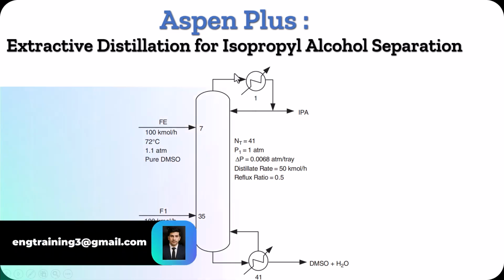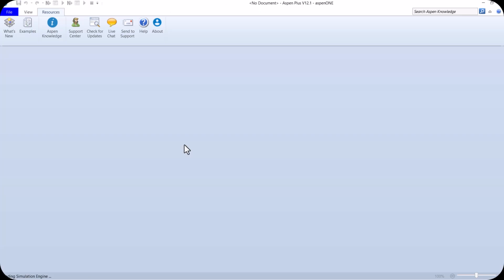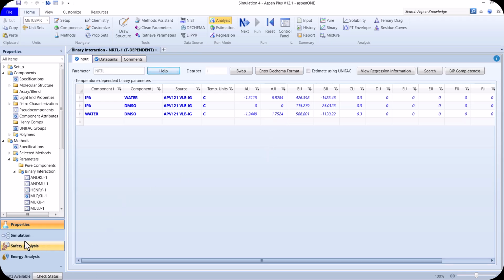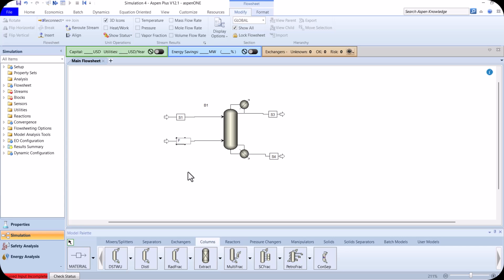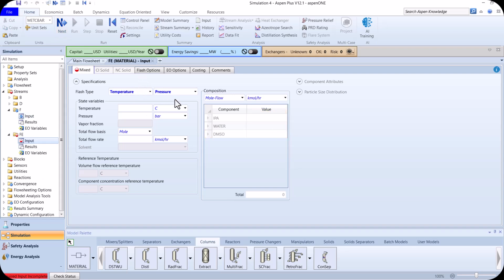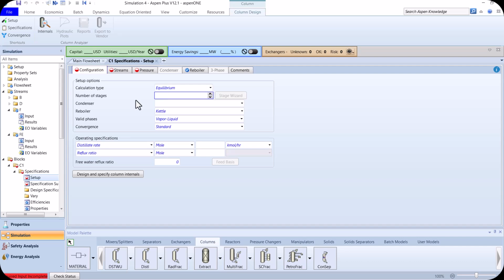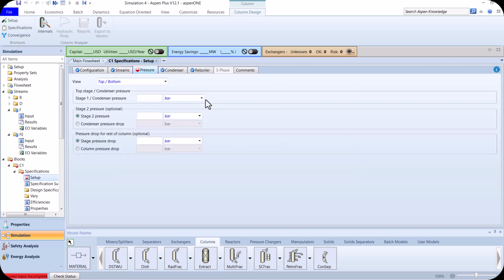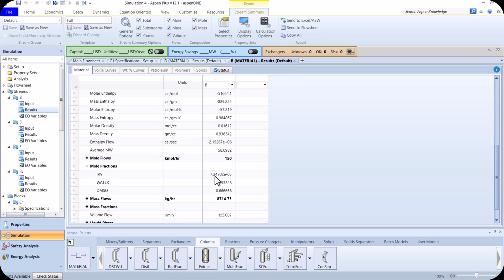Aspen Plus :Extractive Distillation for Isopropyl Alcohol Separation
In this video, we demonstrate the simulation and analysis of an extractive distillation process for Isopropyl Alcohol (IPA) separation using Aspen Plus.

Extractive distillation is an advanced separation technique used for separating close-boiling mixtures or azeotropic systems by adding a selective solvent (entrainer) that modifies the relative volatility of the components. In this simulation, the complete process setup is developed in Aspen Plus, including the selection of thermodynamic models, definition of components, design of distillation columns, and analysis of process performance.

I provide expert guidance for academic and industrial projects, including:

Step-by-step journal paper writing guides

Thesis and dissertation support

Engineering simulations (CFD, FEA, and multiphysics modeling)

Chapters:
00:00 Introduction
00:42 Select components and thermodynamic package
01:19 Flowsheet
04:00 Results